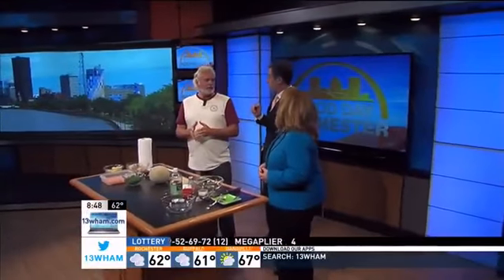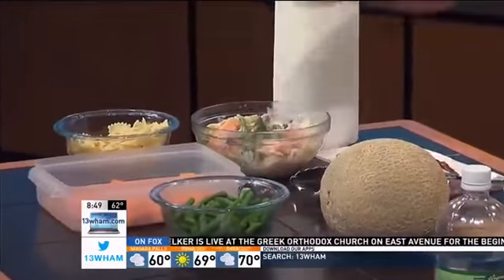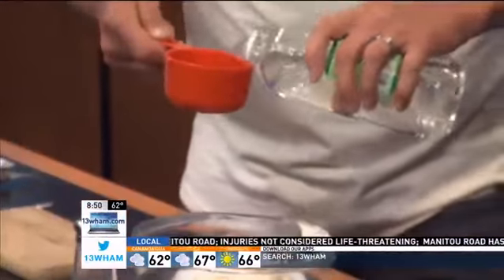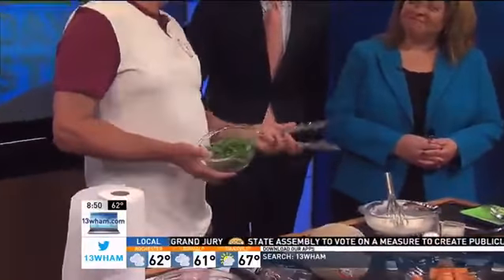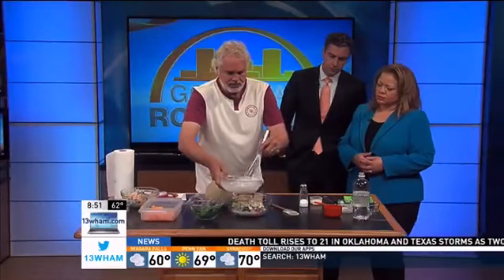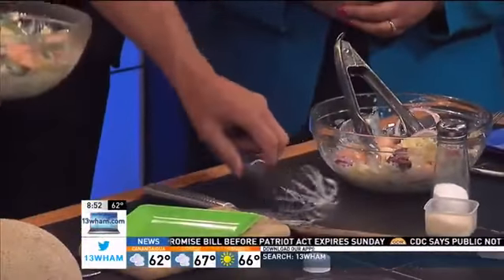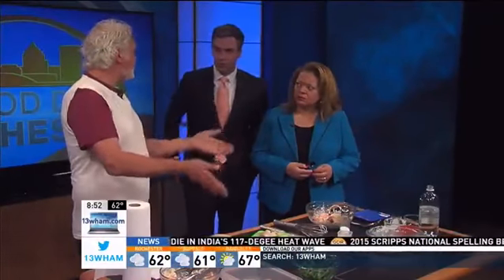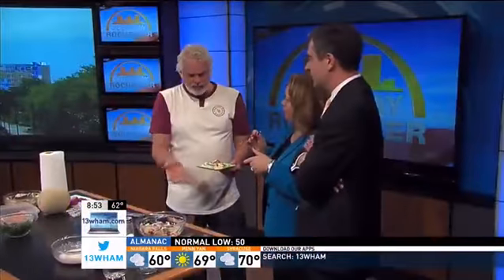Soul Plates: Melon and Farfalle Salad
Jerry's cooking in our studio for this week's Soul Plates. He's showing us his recipe for Melon and Farfalle Salad.